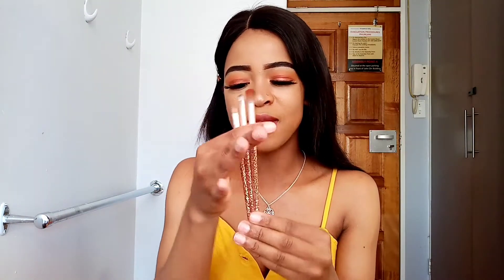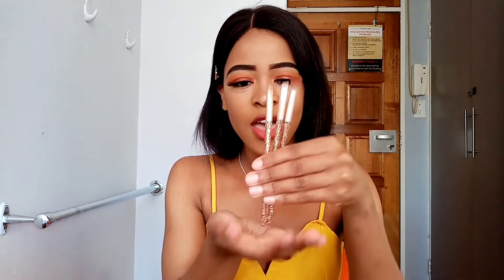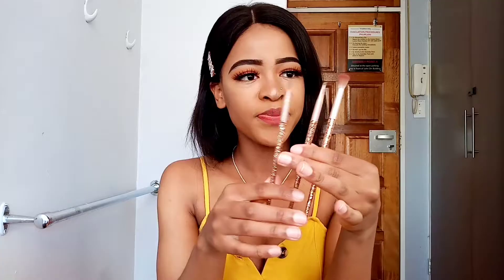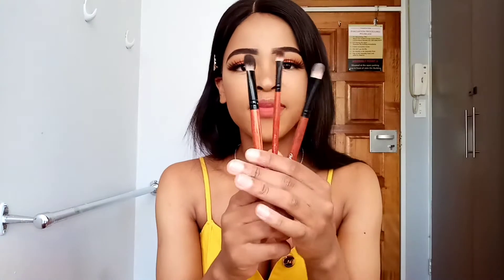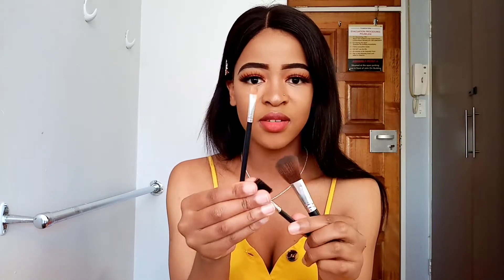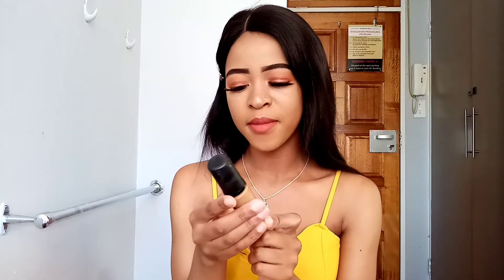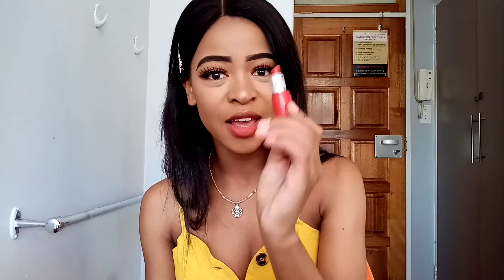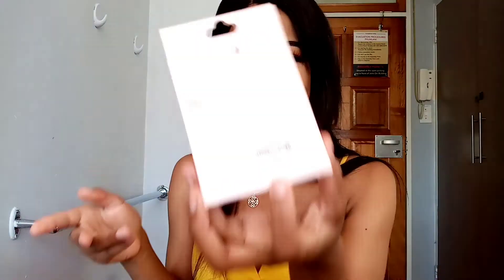Affordable makeup products for beginners 2020| Nursing Student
***WATCH ME IN 760p /1080p***

Hi guys

In this video I show you guys all my make up products, how much they cost and where I bought them. It's really affordable products that students can afford. When I started doing makeup, I bought all of my products from small street, including foundation because it's what I could afford.
There is no shame in buying makeup that you can afford, even if it's from the streets.